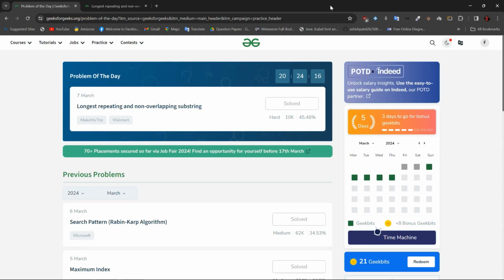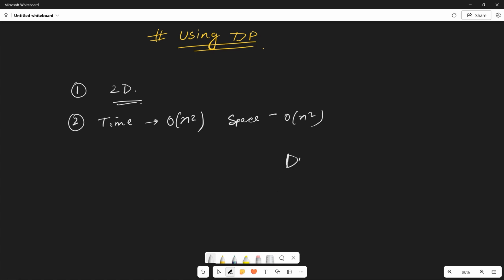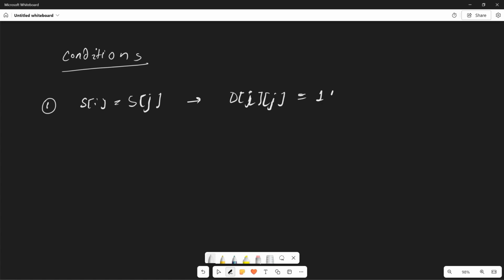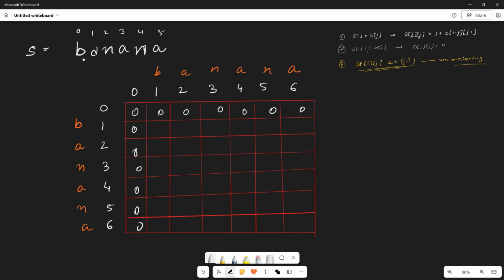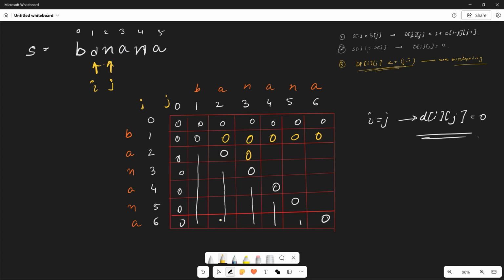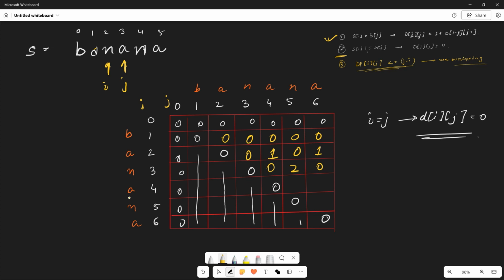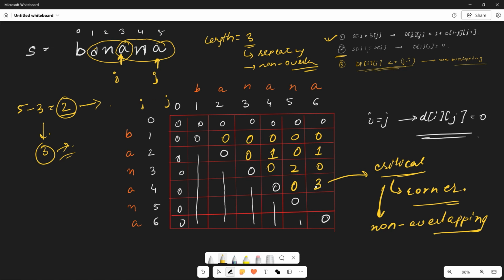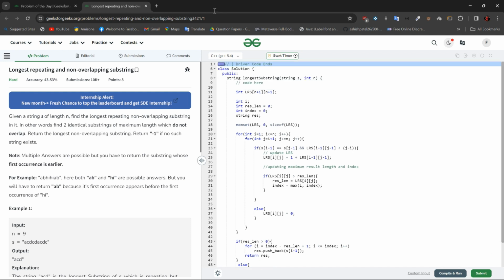Longest repeating and non-overlapping substring | GFG POTD | 07/03/24 | GeeksForGeeks | 7 March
Join us in unraveling today's GeeksforGeeks Problem of the Day - "Longest repeating and non-overlapping substring" In this video, we dissect the problem, explore efficient algorithms, and demonstrate how to construct the code.

Witness our step-by-step approach, as we analyze the problem's requirements and devise a strategic solution to optimize the number formation process. Whether you're a coding enthusiast seeking practical insights or a seasoned programmer honing your problem-solving skills, this video is sure to ignite your passion for algorithmic challenges.